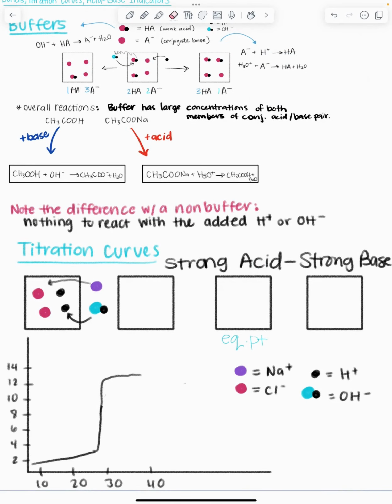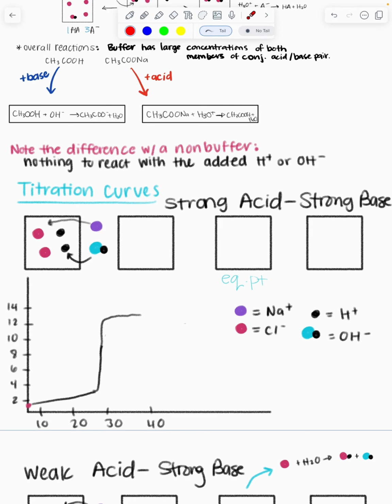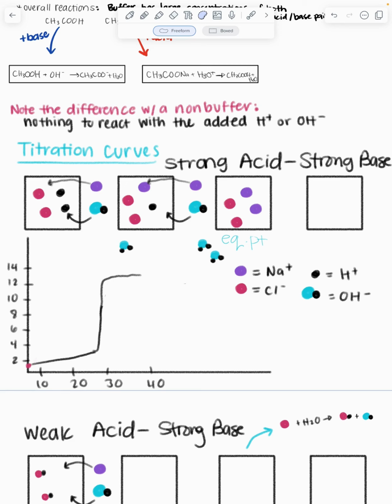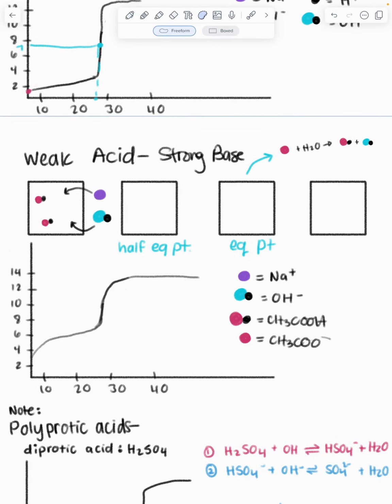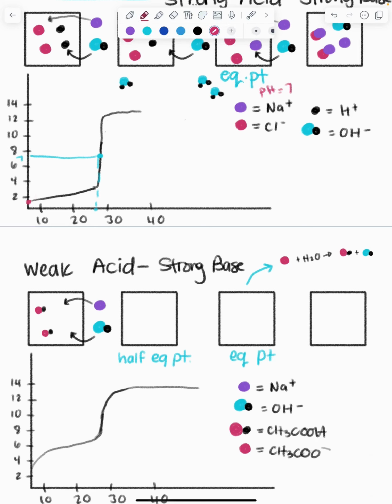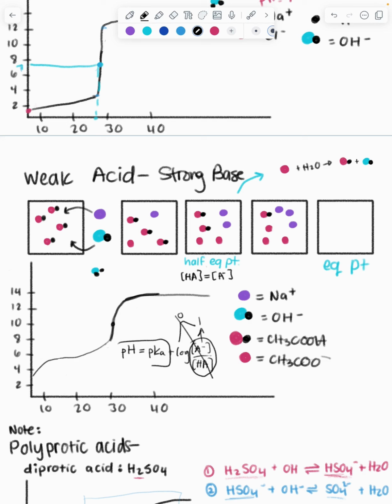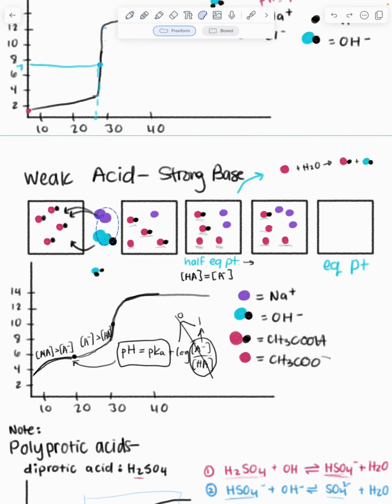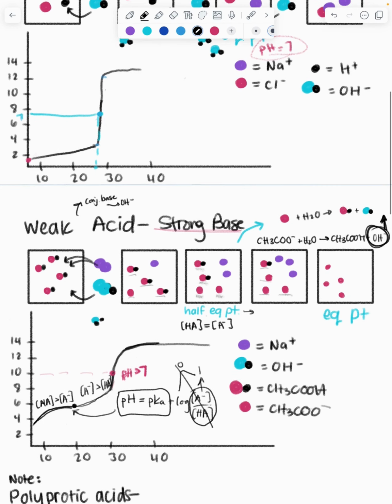Buffers and Titrations 2